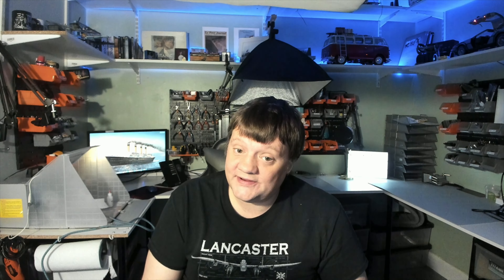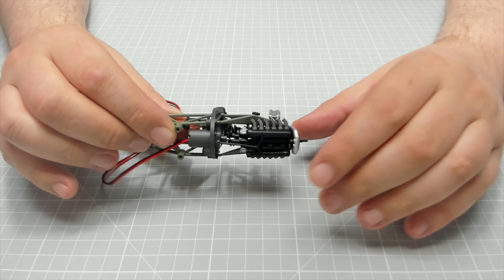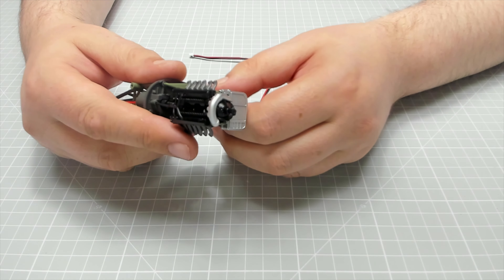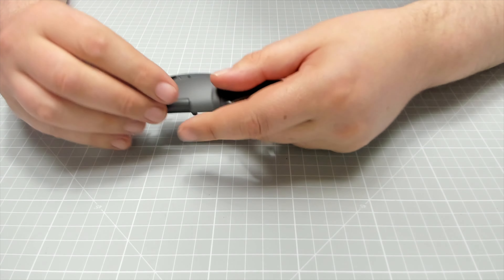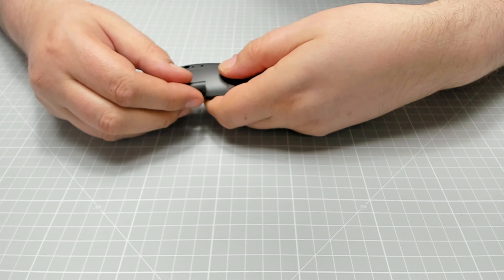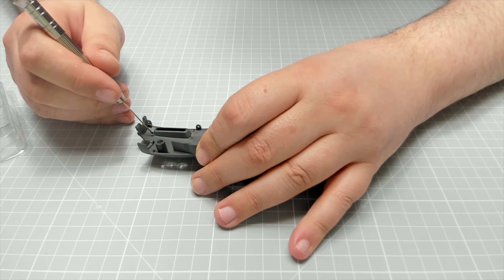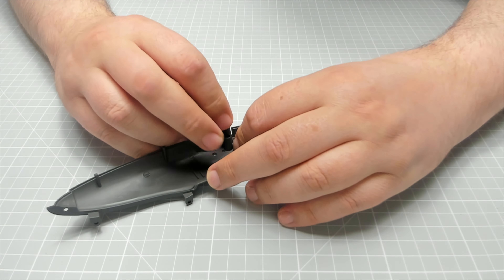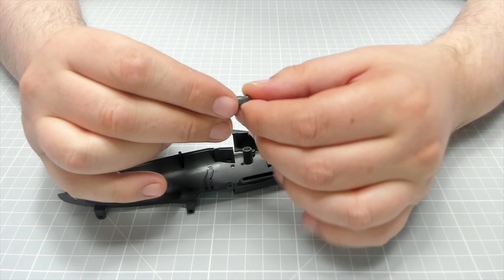Build The Lancaster Bomber Issue 37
Build The Lancaster Bomber Issue 37 Starboard Engine Nacelle